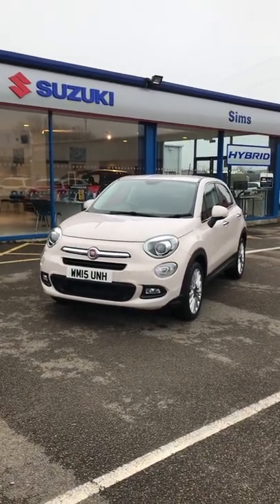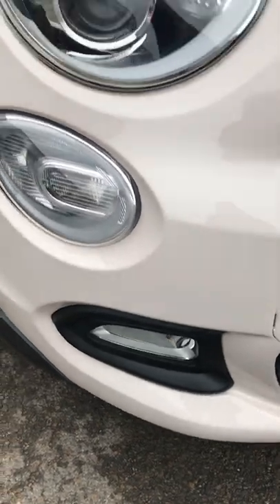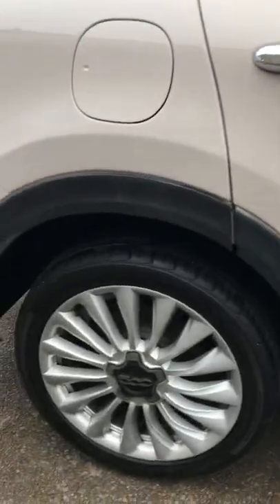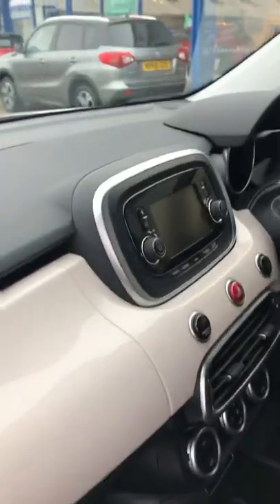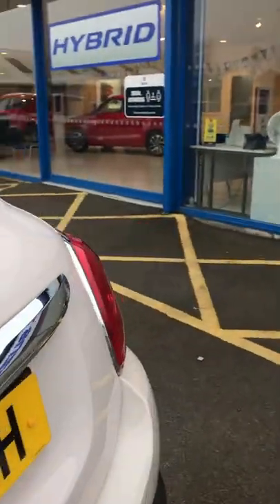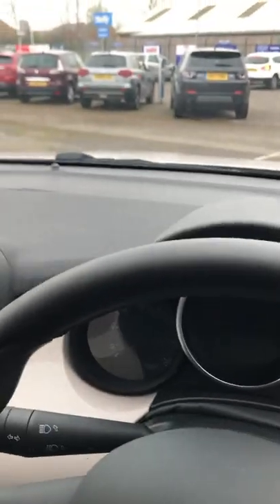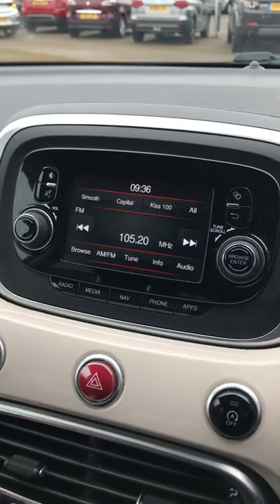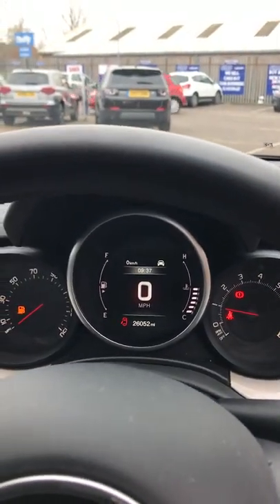2015 "15" Fiat 500X Multiair Lounge for sale in Darlington, County Durham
2015 (15) Fiat 500X MULTIAIR LOUNGE is offered to you for sale in Darlington, County Durham, finished in grey this Used Fiat 500X MULTIAIR LOUNGE is one of  many rare and desirable vehicles that used car dealer, Sims Suzuki, Darlington, County Durham have available for sale.

Sims Suzuki are a family-owned company who pride ourselves on the quality of our vehicles and all of them are carefully chosen, handpicked, examples that are always HPI Clear for your peace of mind.
If you are calling from a distance, then we can offer a delivery service direct to your door and with our comprehensive walkaround video appraisal, this feature takes the risk out of buying a used car from us at Sims Suzuki Used Car Supersite.
Our finance is simple to apply for and can be arranged with no deposit yet from a low rate of only 7.9% APR
We have been a family owned New & used car dealer in Darlington, County Durham, selling cars for over 30 years and take great pride in the quality of our service and that is why we have so many repeat customers coming back time after time.
We look forward to your enquiry.